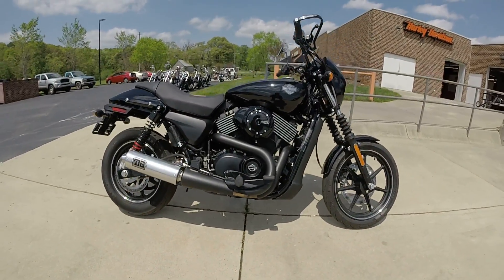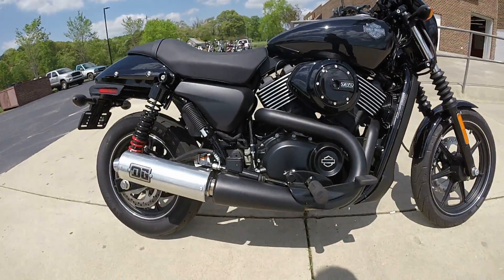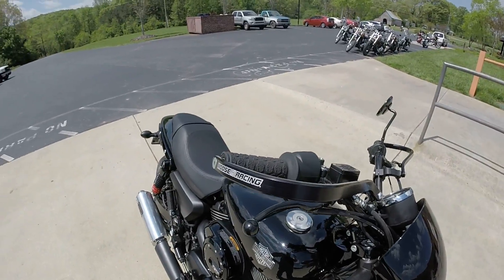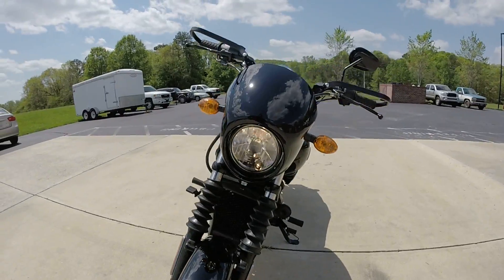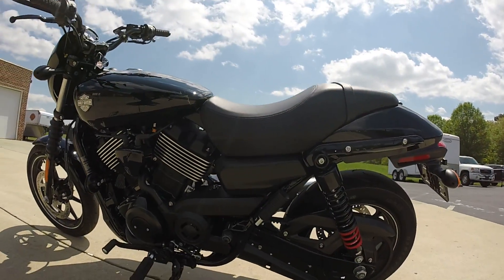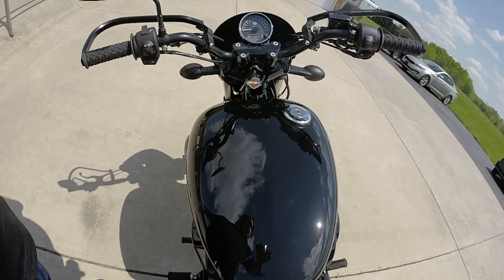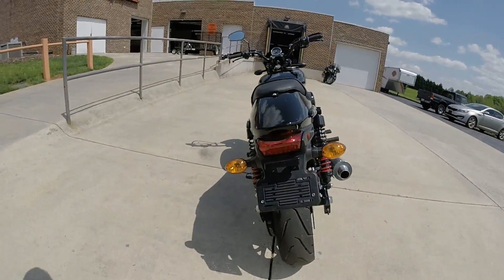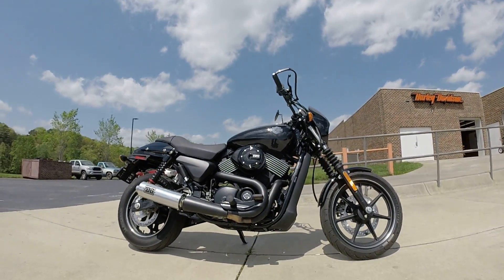2015 Harley-Davidson® XG750 - Street™ 750 DG Exhaust 7319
For pictures and all the details on this bike check it out on our